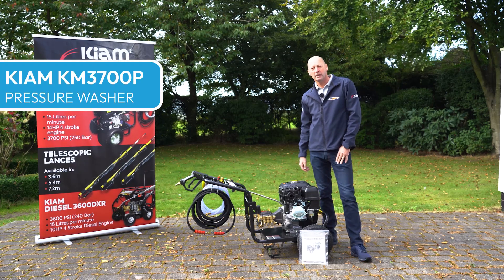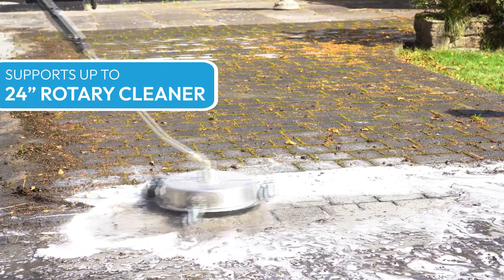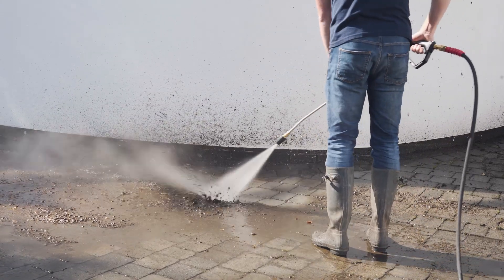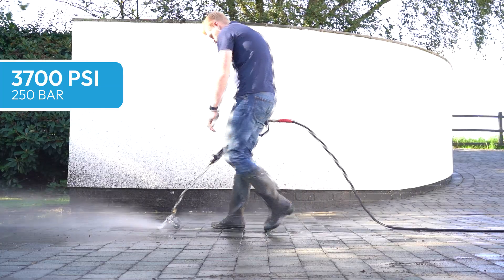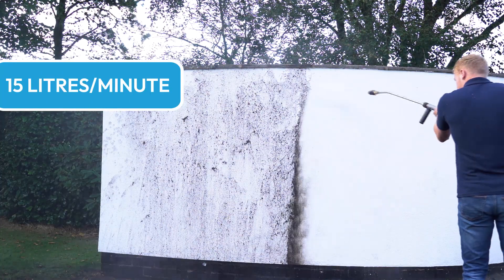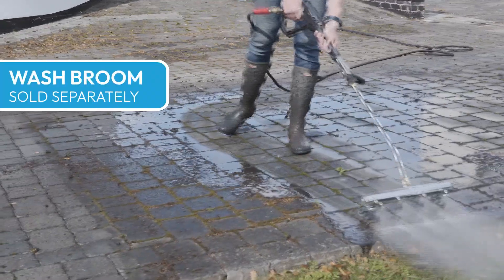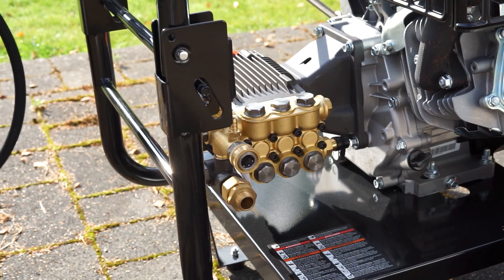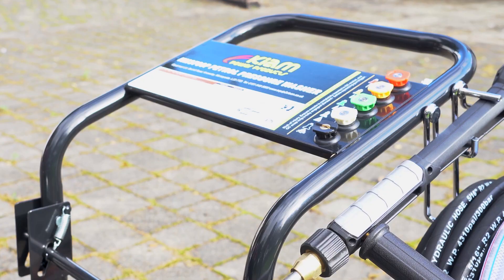KIAM 3700P Pressure Washer Features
The KIAM 3700P is the best pressure washer for all of your needs around the driveway and in the garden.

The 3700P Pressure washer, is one of the biggest, high-powered, commercial pressure washer. It contains a big brass heavy duty pump – it has stainless steel; valve, valve caps and pistons. The pressure is 3700psi – so it produces 250 bar at 15 litres a minute, perfect for cleaning driveways. Any accessories to add on, the tools will work well for the machine. It has a 14hp, 4-stroke engine filled up with unleaded petrol. Drop Down Handle that can make it compact for the back of a van for instance. This unit comes complete with a 3m water suction hose & water suction filter and is designed to suck from a water butt or water tank and can also be connected direct to the mains.

Features:
- 3700 PSI Max pressure
- 3400 PSI Operating pressure
- Powerful performance approved LONCIN 14HP 4-stroke air cooled petrol engine
- Brass 3 piston Triplex pump with German Parker seals
- TRV valve (Thermal Relief Valve) - 5 power nozzles (0, 15, 25, 45 and 80 degree)
- Brass variable pressure control valve
- Variable throttle control on engine
- Low oil shut down protection
- Powder coated heavy duty steel chassis with rubber anti-vibration shock absorbers
- Low pressure detergent application through detergent pipe filter
- Pneumatic Tyres
- Industrial quality 10m high pressure hose
- Professional grade high pressure gun with stainless steel lance
- Robust recoil starter
- 12 Months Return to Base Warranty